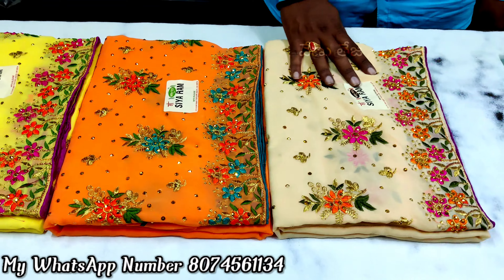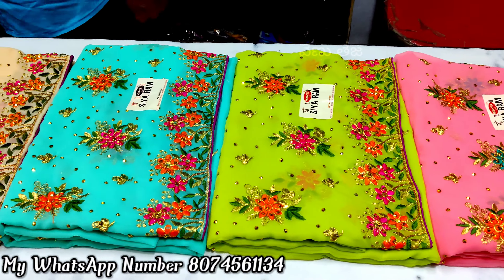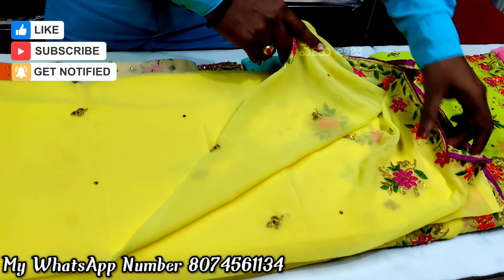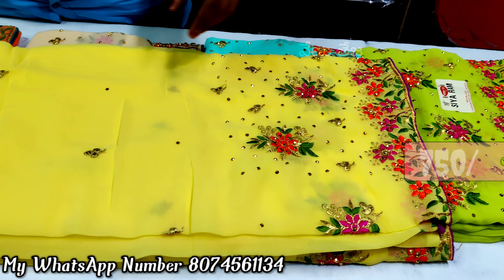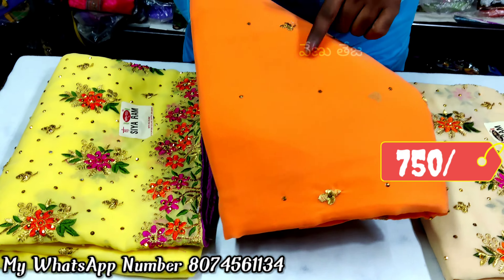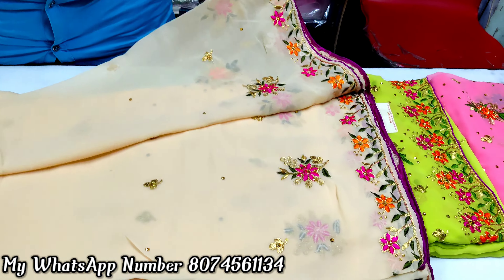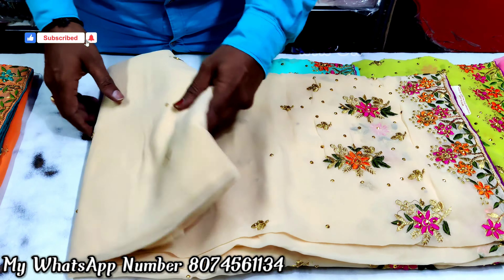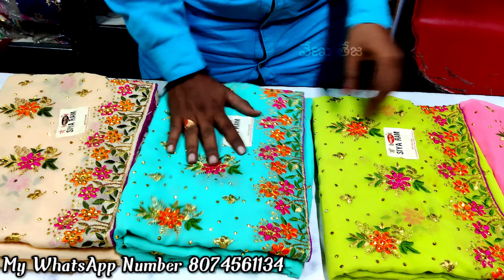🙏న్యూ మోడల్ trending సారీస్ || lightweight work sarees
Welcome to venu Teja tutorials YouTube Channel

Shop Name - VARALAKSHMI DRASS MATERIALS
Owner Name - D HARI BABU

Address : head Post office road, mazid centre

                  Repalle , guntur District.

హాయ్,
    మా వీడియోను చూసినందుకు ధన్యవాదాలు ఈ వీడియోలో మేము మీకు తెలియజేస్తాము:

Our channel is about cotton sarees. This channel is for Supporting silk sarees products Buy , benaras pattu sarees

Venu Teja tutorials యూట్యూబ్ ఛానెల్‌కు స్వాగతం
మా ఛానెల్ venu Teja tutorials గురించి. ఈ ఛానెల్ చేనేతకు మద్దతుగా ఉంది చేనేతను కొనండి